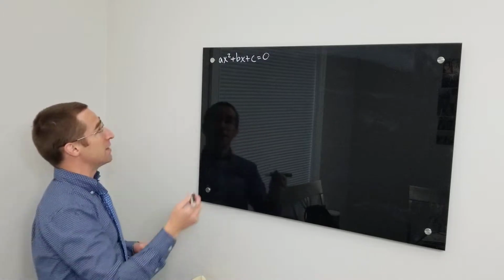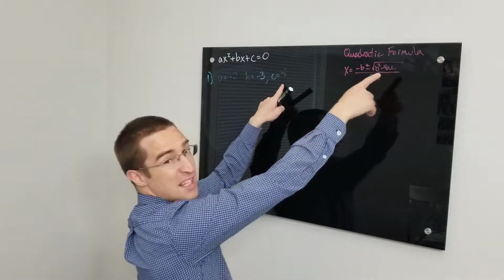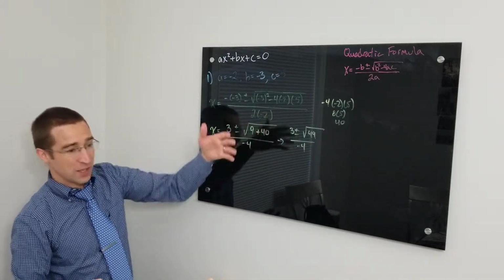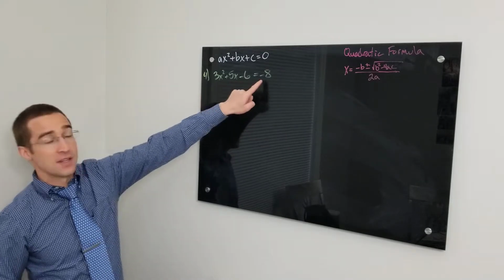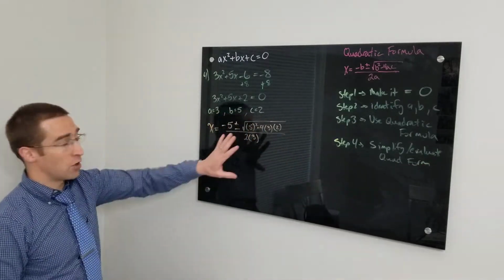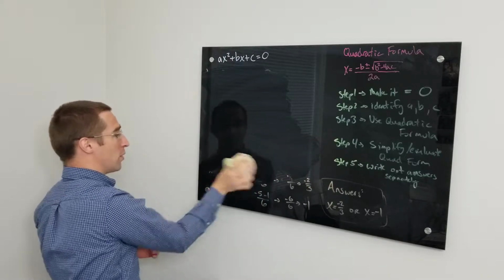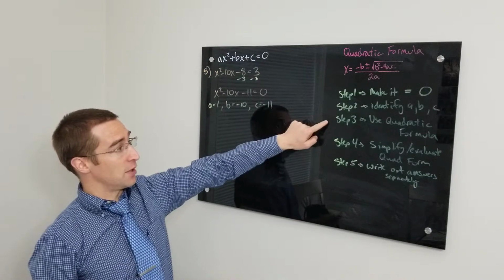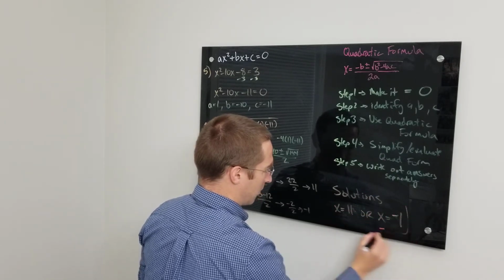Algebra 1 Lesson 7 - Quadratic Formula week 1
Learning Target:
Use the quadratic formula to solve quadratic equations.

This video explains how to do problems 1, 4 and 5 from the Week 7 assignment, but I goofed on problem 1 in the video (at time 7:00). I accidentally dropped the negative part off of the 4 in the denominator when I split it into two parts. It should have stayed negative in the denominator and the solutions should be -5/2 or 1.*